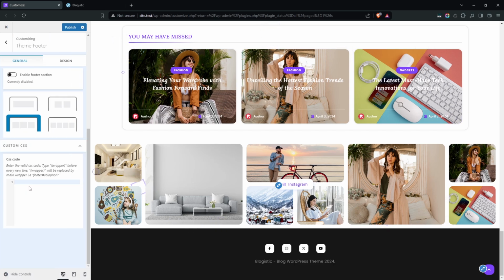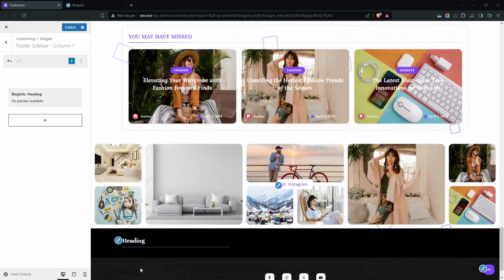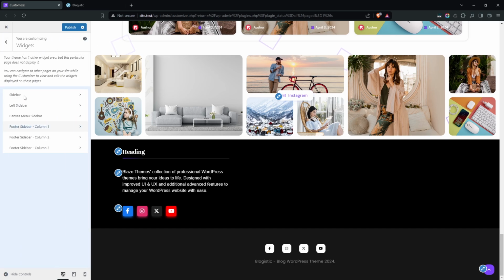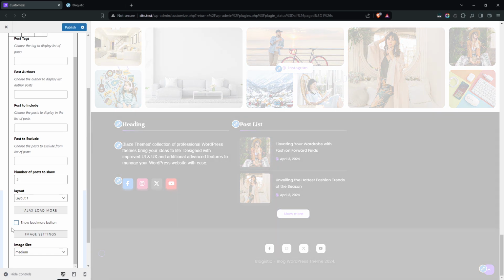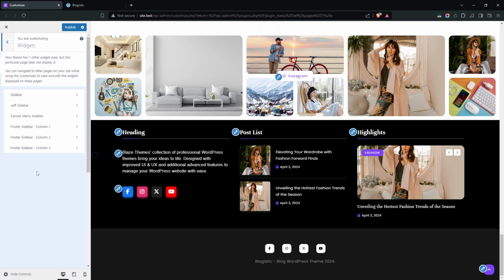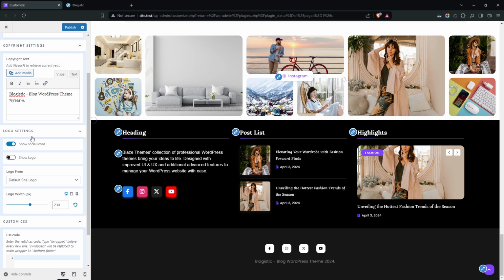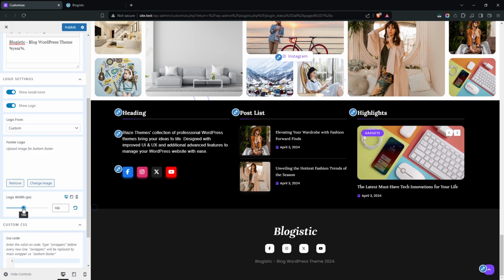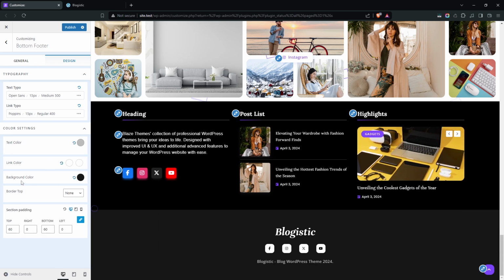Footer Customization - Blogistic Theme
Customization Tutorial of Theme Footer and Bottom Footer in Blogistic Theme.